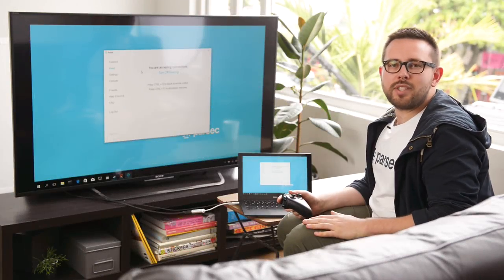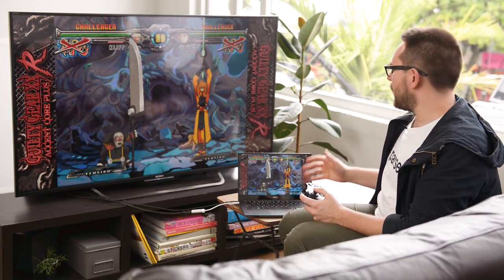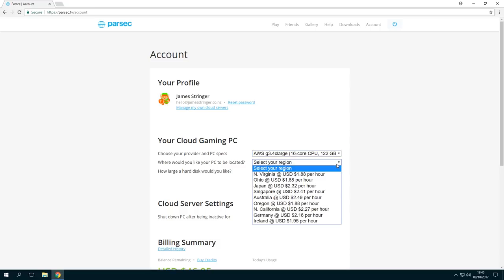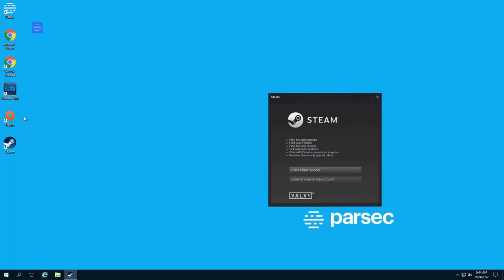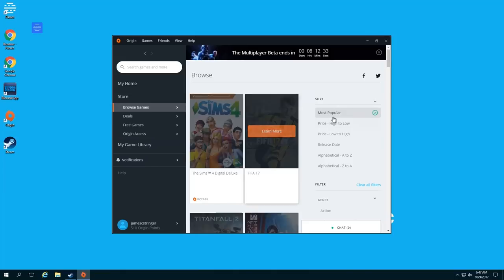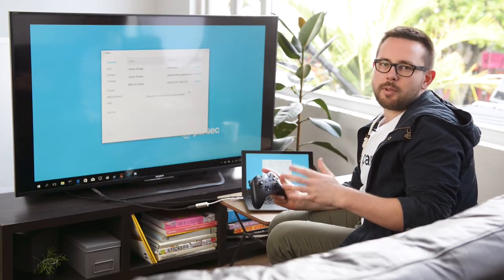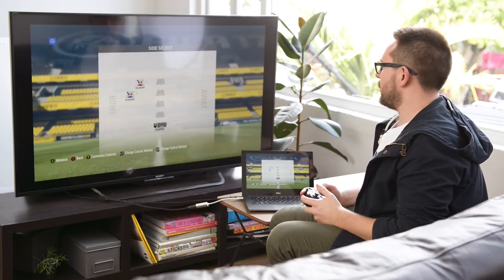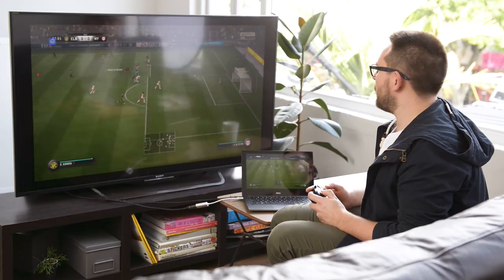Couch Co-Op Online With Parsec - Play Offline Co-Op Games ONLINE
You can now play any offline co-op game ONLINE with your friends using Parsec. For example, let's say you bought the recent Fifa 18, Lego game, Cuphead, or Overcooked and you want to play with a friend in a different city. Without Parsec, this is impossible. We've focused on lowering the input lag on game streaming and making it possible for two, three, or four friends to play games together like you may have done on the couch a few years ago. Parsec is bringing friends together with virtual couch gaming.